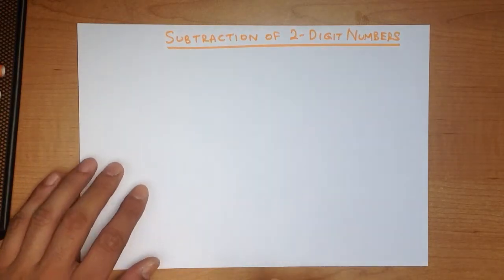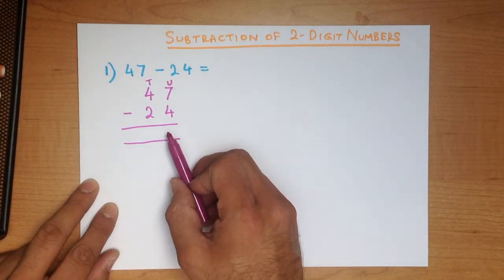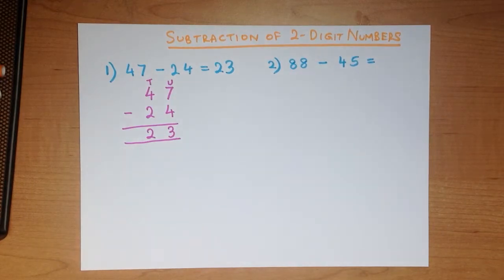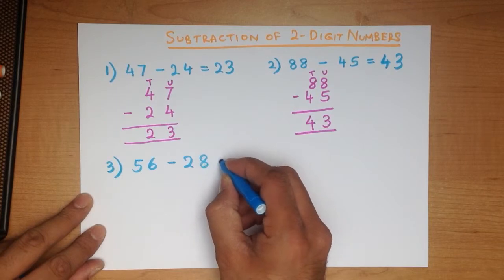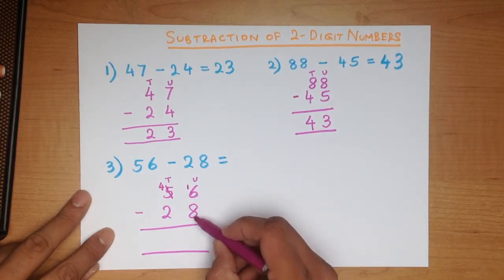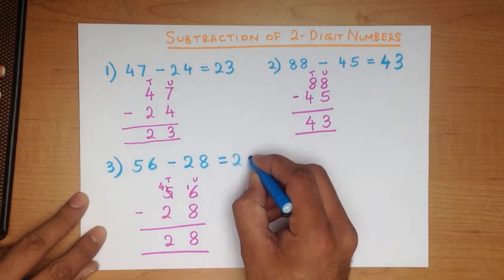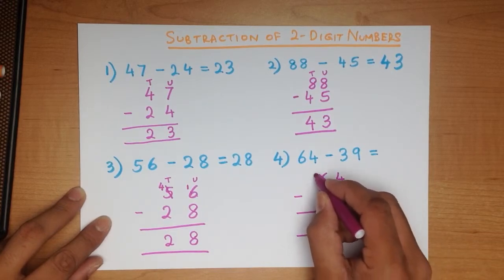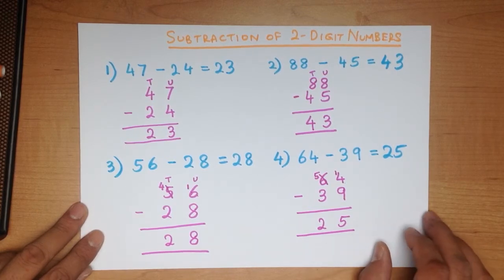Subtraction of 2-Digit Numbers